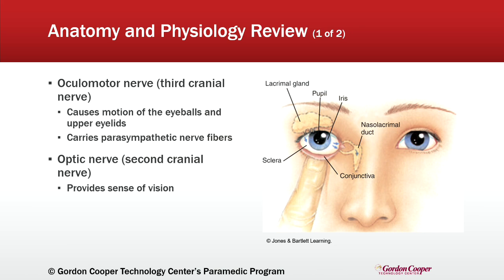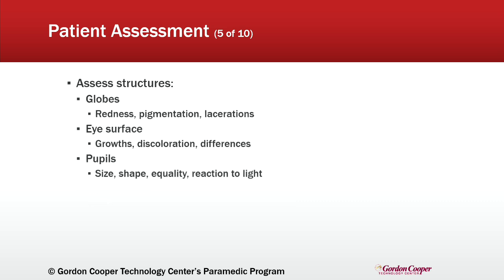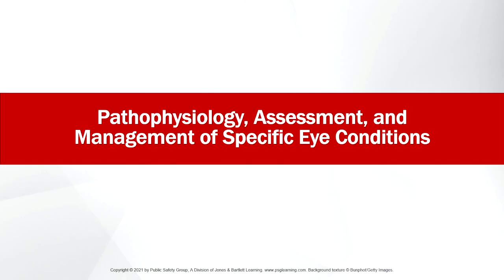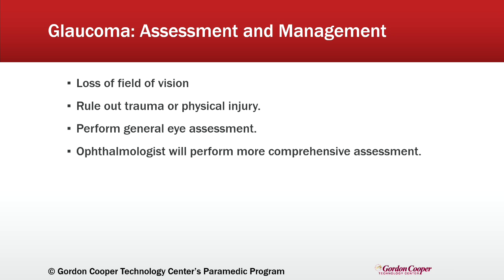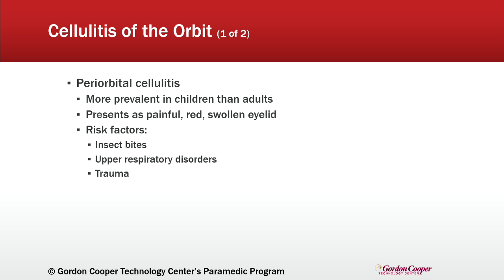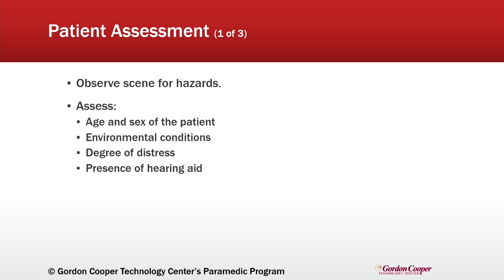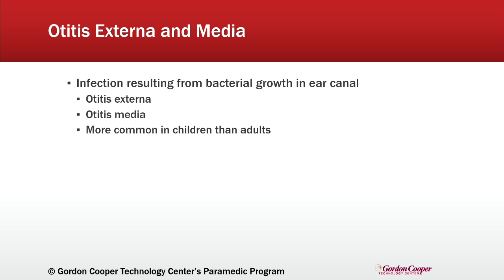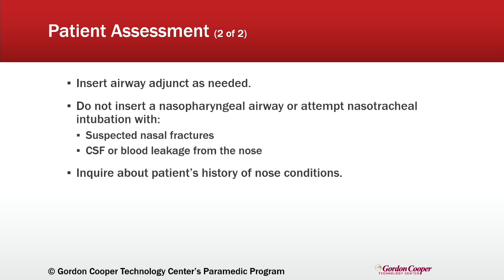Paramedic Chapter 20 - Diseases of the Eyes, Ears, Nose & Throat Pt 1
While airway, breathing, and circulation are paramount, paramedics frequently encounter patients with emergencies involving the eyes, ears, nose, and throat. This lesson equips you with the knowledge and skills to assess, manage, and stabilize patients with a range of EENT conditions, ensuring optimal care and preventing further complications.